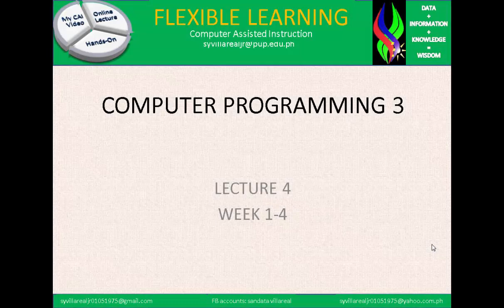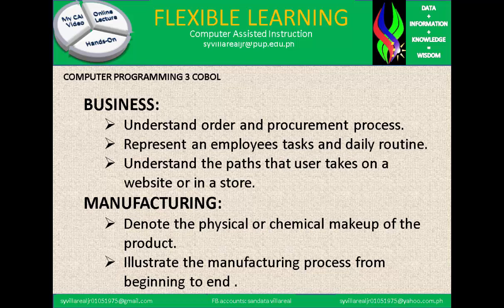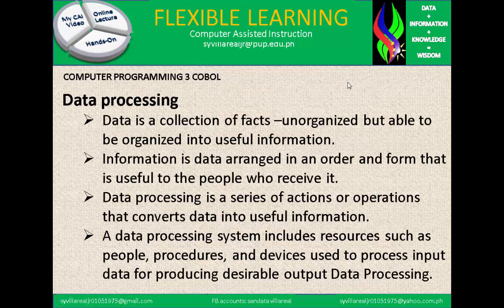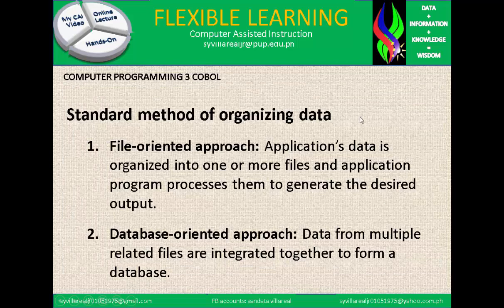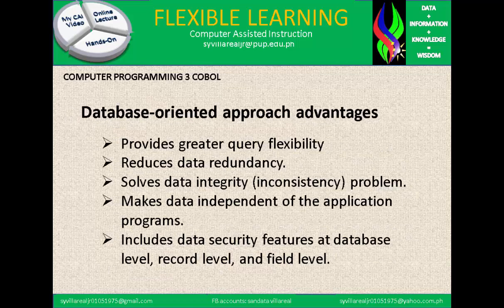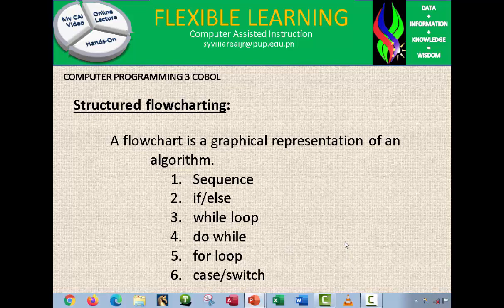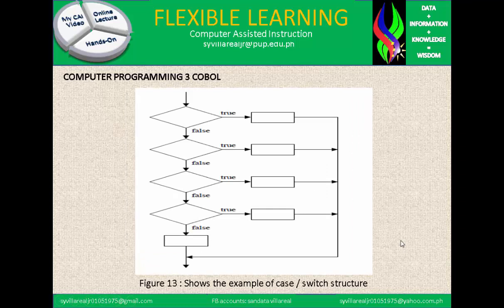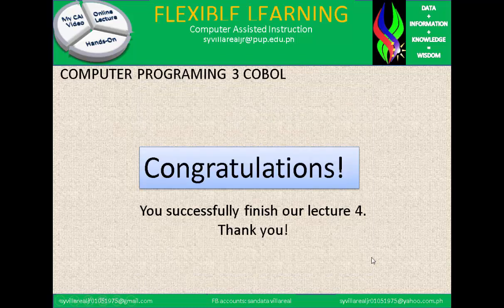Computer Programming3 COBOL Lecture4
this is the continuation of Flowchart it talks about the structured flowchart which we needed to use on the subject.